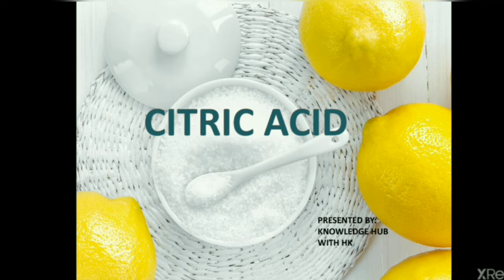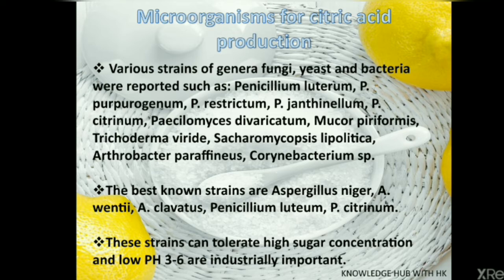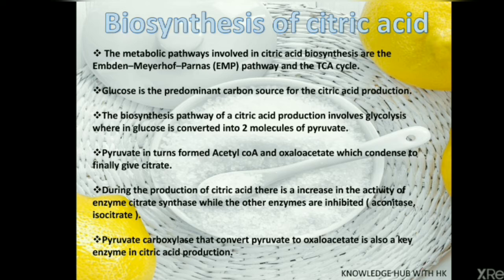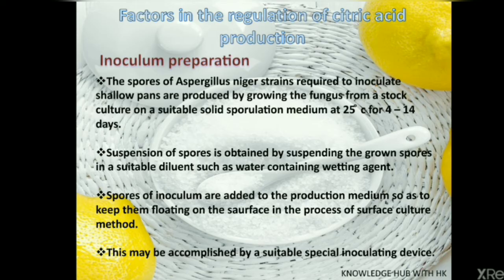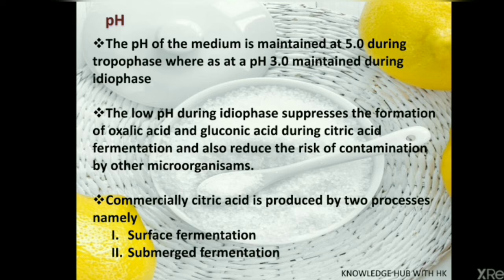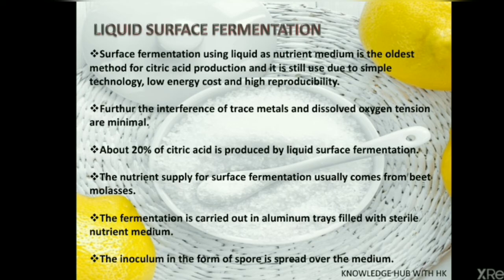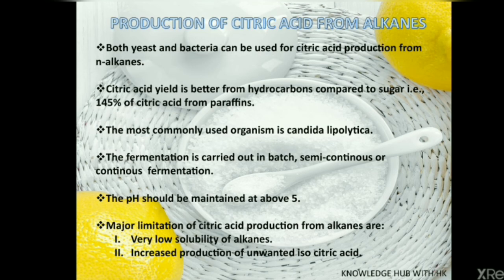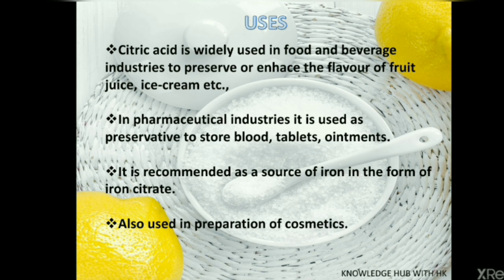Citric acid production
Citric acid have been known as natural plant substance since the end of the 19th century and since 1893 scientists have known that it is produced by filamentous fungi.

Citric acid was first discovered as a constituent of lemon ( it contains 7-9% of citric acid ).

It is a primary metabolic product fromed in the tricarboxylic acid cycle or kreb cycle.

Unported.